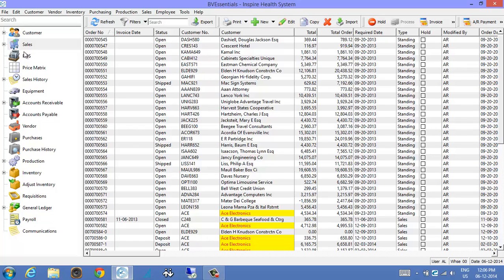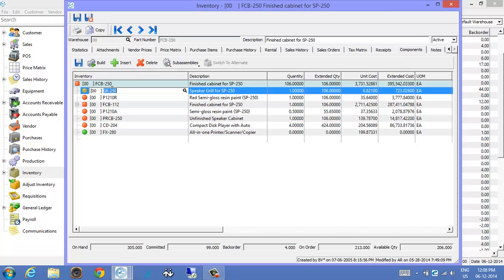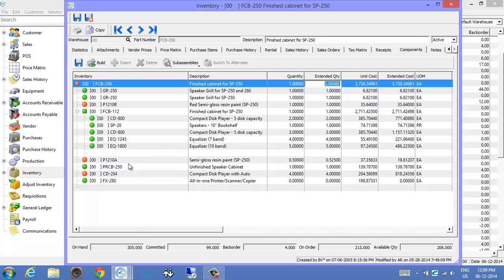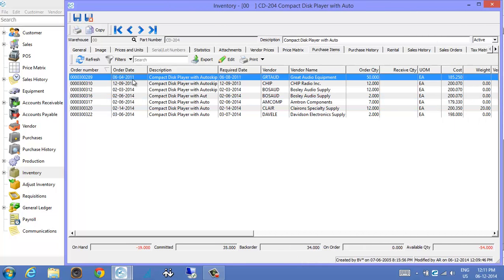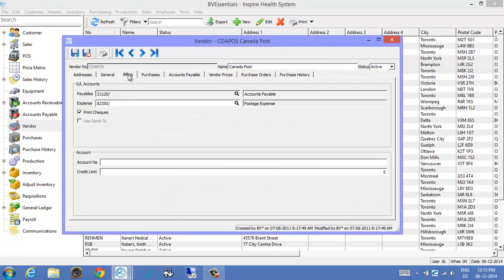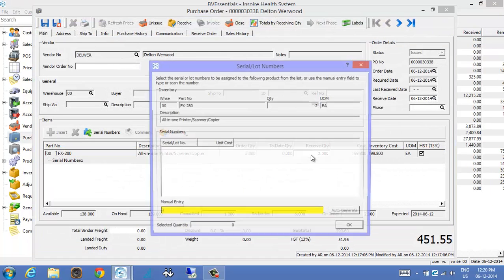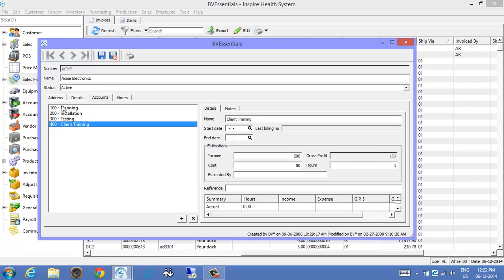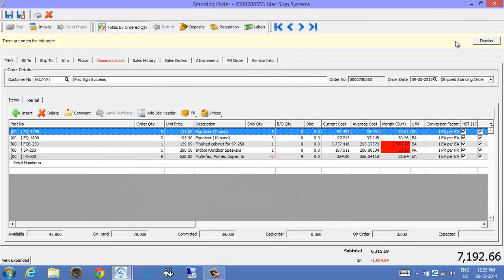New Features in BVEssentials 6.5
What's new in BVEssentials 6.5